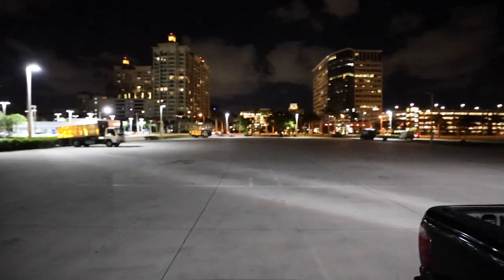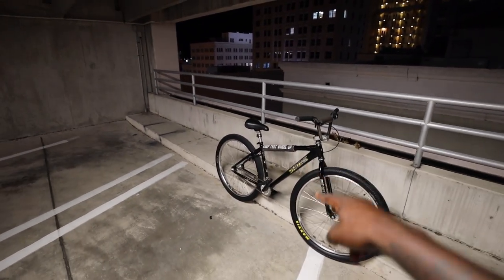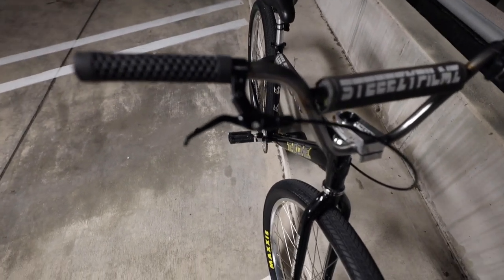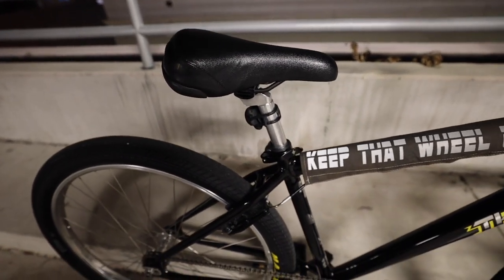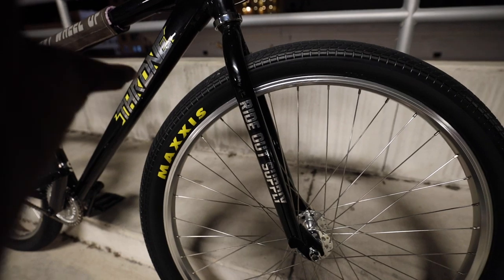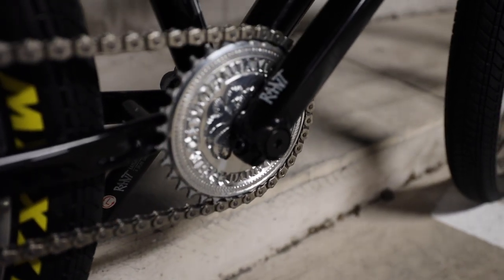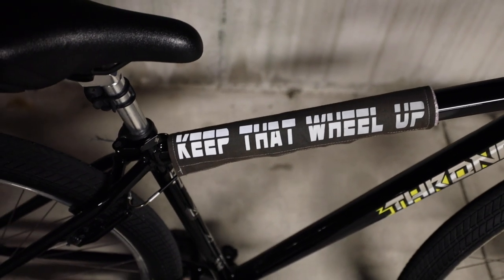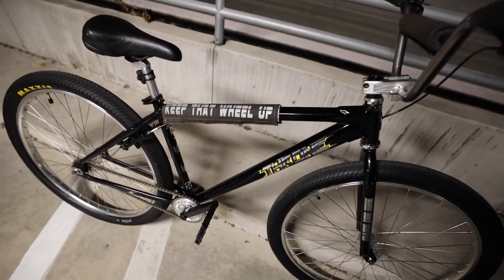BIKE CHECK! | 2020 CUSTOM THRONECYCLES DA’GOON 29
➢USE CODE “STEEEZY” WHEN PURCHASING A SEBIKE FROM RIDEOUT SUPPLY